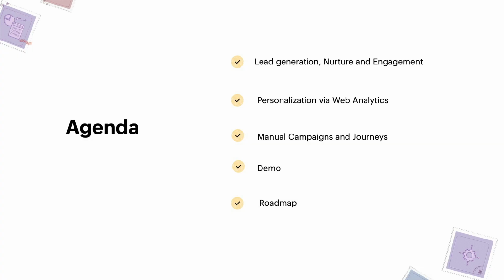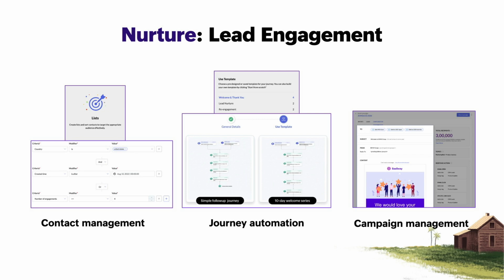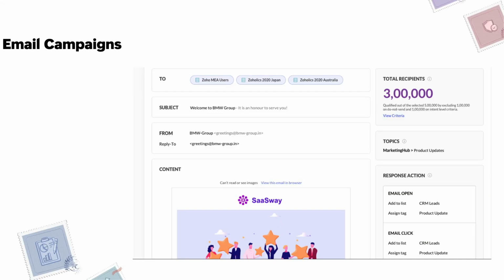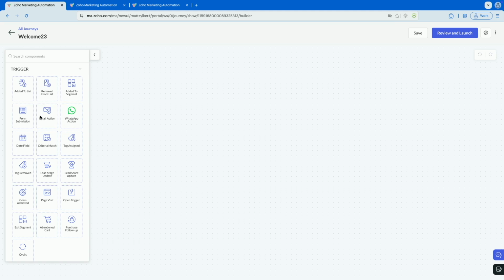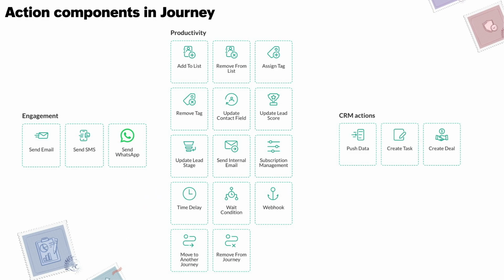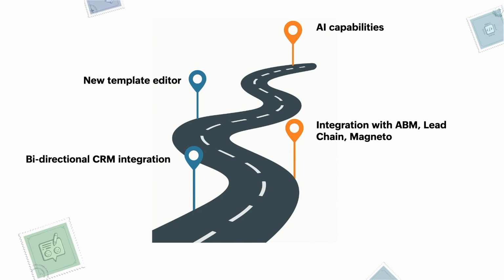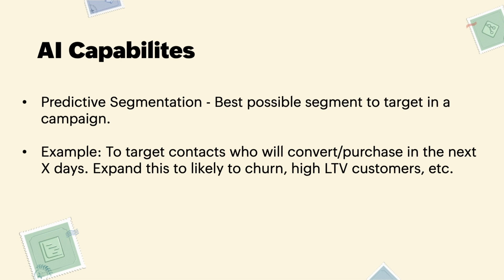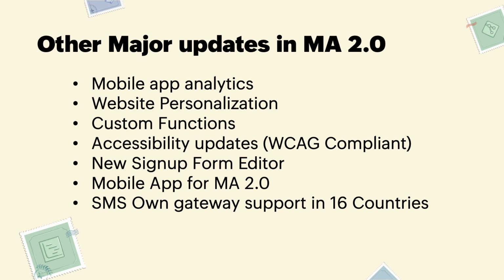Create Personalised Marketing Journeys for Your Audience | Zoholics USA 2025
Learn how you can created automated, multi-channel journeys using Zoho's Marketing Automation platform. Personalize marketing journeys to each person in your funnel. See how you can integrate your marketing and sales processes to identify which campaigns bring the most ROI so you can improve your marketing processes.

Key Topics:

Learn how to create sophisticated, personalized journeys that change based on your prospect's actions
Create prospect journeys that span multiple marketing channels
See how you can seamlessly merge your marketing and sales funnels

Audience: Marketing leaders and managers